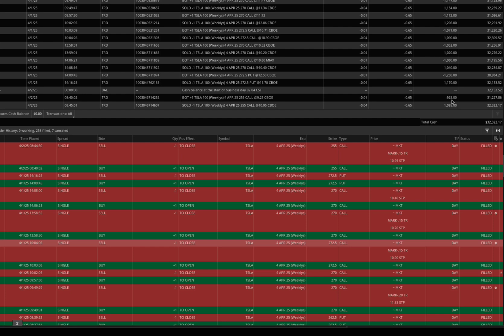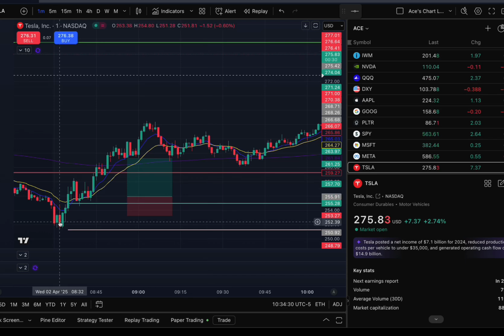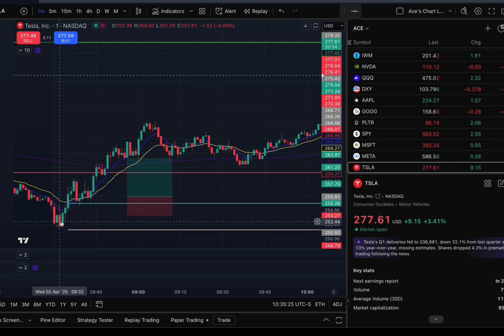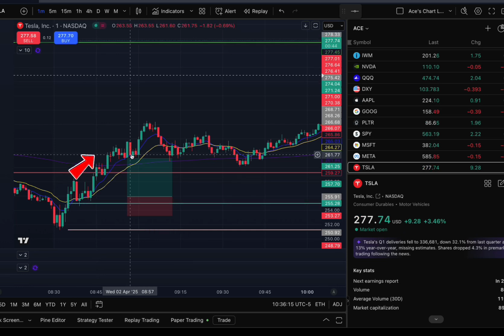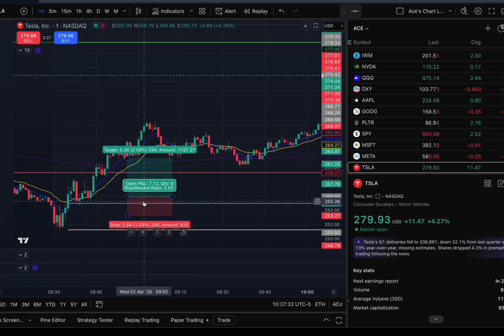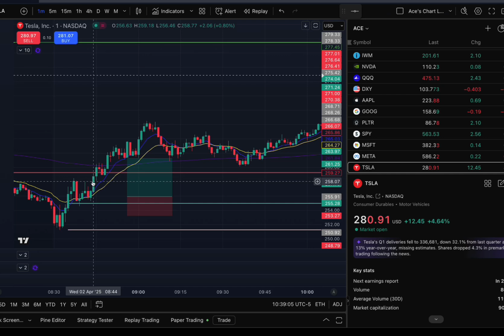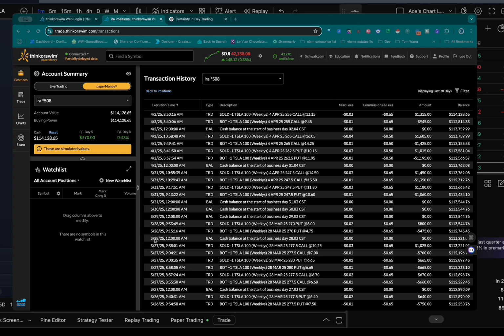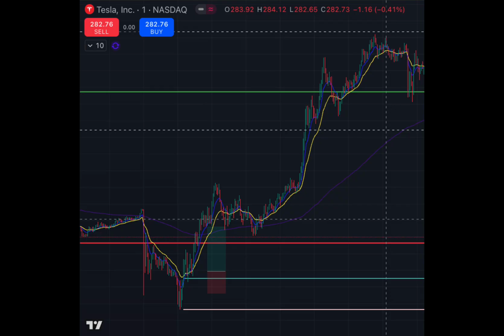Day 6 of 10 Day Trading Challenge: Will I make $100/Day?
Ace explains his day trading journey (day 6), where he executed a successful Tesla options trade using a breakout and retest strategy, making $170 in his live account and $200 more in paper trading - all while demonstrating his trading platform and technical analysis process.

Here are the **key topics**:

1. Day 6 of Ace's day trading journey
2. Trading Tesla contracts using real money ($170 profit)
3. Trading strategy: breakout and retest method
4. First 5 minutes market analysis technique
5. Use of trailing stop loss
6. Paper trading results ($200 additional profit)
7. Total daily earnings: $370
8. Trade duration: approximately 10 minutes
9. Simultaneous trading on web and desktop platforms
10. Discussion of price action and market pullbacks

Join Make Trades Simple Discord to access my day trading journal, for real-time results, discussions and more: Just comment "Discord" in the comment section to receive the invite link